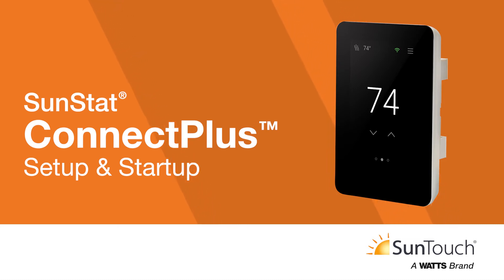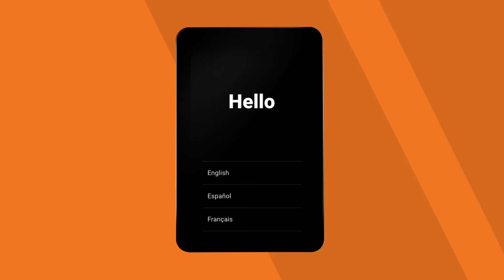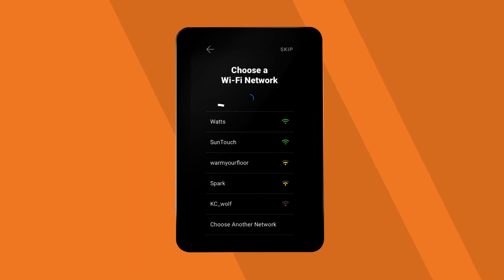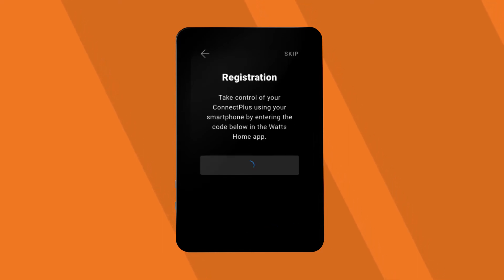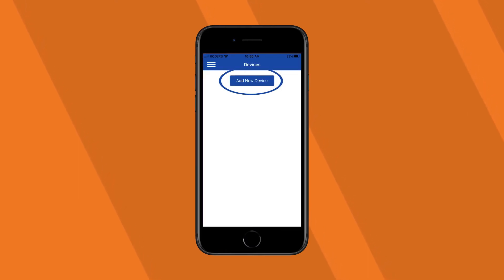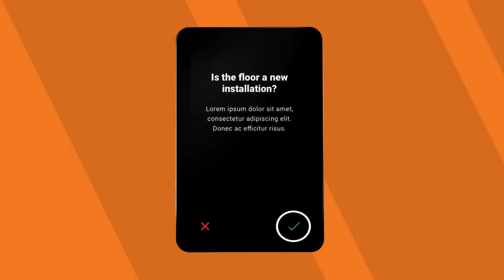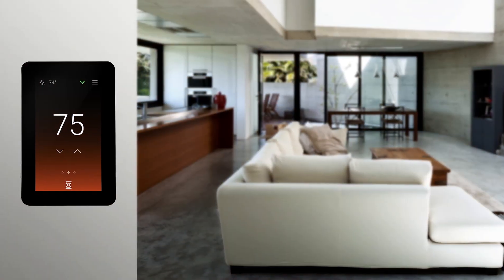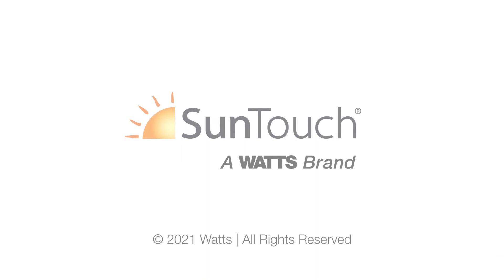Starting Up Your SunStat ConnectPlus Thermostat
Remotely access and control your floor heating system with the SunStat® ConnectPlus™ thermostat. ConnectPlus works with Alexa and Hey Google for voice control of your floor warming system. Easily connect this thermostat to your home’s Wi-Fi system and enjoy features such as automatic clock setting, current outdoor temperature reading, weather compensation, and warm weather shut down.

The ConnectPlus thermostat supports Wi-Fi connectivity with apps for Android and iOS mobile devices wireless technology that can be viewed instantly via your mobile device using Apple® iOS and Android™ operating systems. Download the free Watts Home app from the App Store® online store or Google Play™ store to control your system anytime, anywhere.

Featuring a thin, sleek profile and modern design, the ConnectPlus thermostat looks great on your wall. Other features include energy usage monitoring, help features, email/text notifications, landscape and vertical mounting, away terminal features, 915MHz technology for wireless connectivity to optional equipment (SunStat Relay R4 and ConnectPlus Smart Sensor), second stage heat output, voltage level detector, ammeter, diagnostic screen, momentary test, and a three year warranty.

Note: Apple and App Store are trademarks of Apple Inc., and Google Play and Android are trademarks of Google LLC., Amazon and Alexa are trademarks of Amazon.com, Inc.